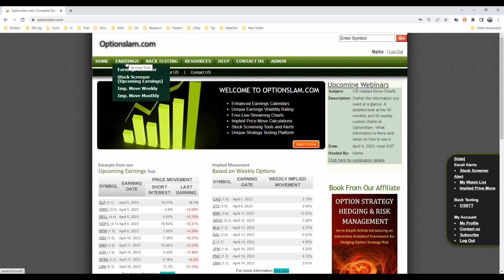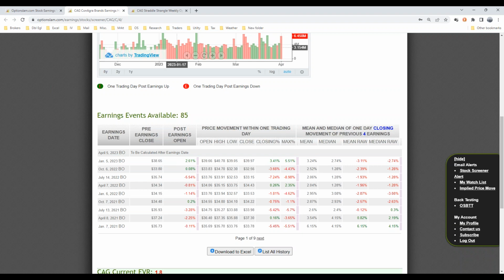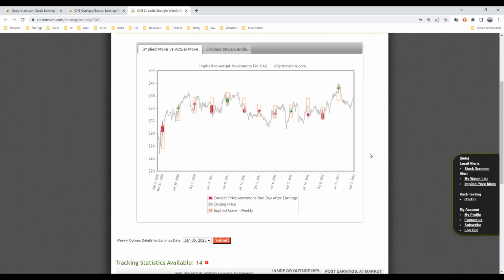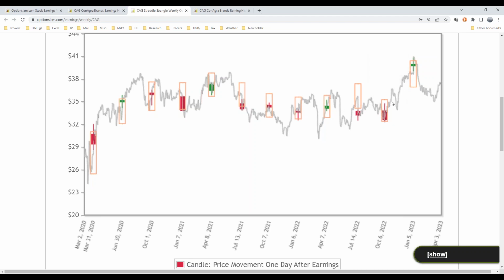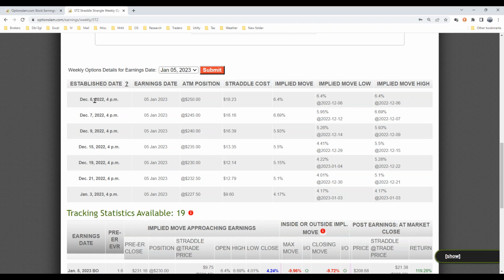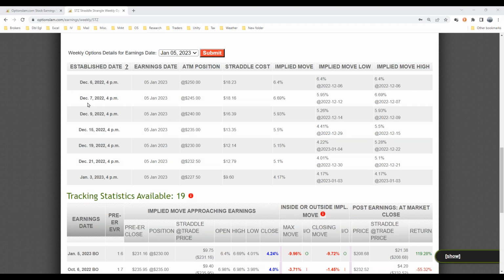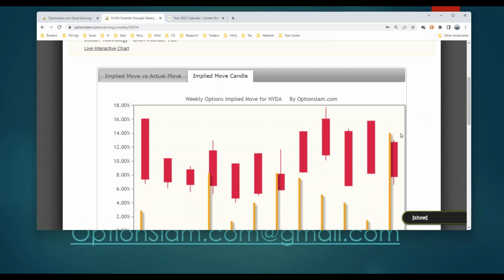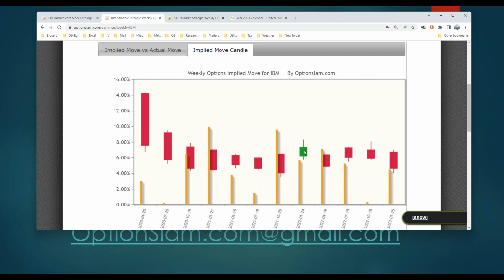2023 04 04 12 03 OS Implied Move Charts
Get the 30,000 foor view of your stocks behaviour around earings events in just a few seconds.